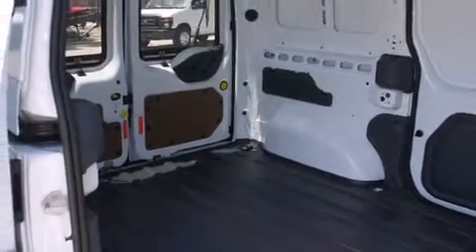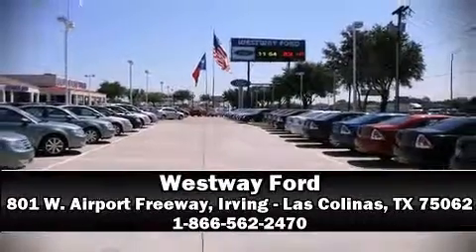2013 Ford Transit Connect XLT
Westway Ford
801 W. Airport Freeway

Climb inside the 2013 Ford Transit Connect. Smooth gearshifts are achieved thanks to the 2 liter 4 cylinder engine, providing a spirited, yet composed ride and drive. Top features include remote keyless entry, 1-touch window functionality, front bucket seats, air conditioning, heated door mirrors, power windows, an overhead console, and cruise control. Storage solutions are integrated throughout the interior, demonstrating thoughtful attention to detail. Audio features include a CD player with AM/FM radio, and 2 speakers, providing excellent sound throughout the cabin. Ford also prioritized safety and security by including: dual front impact airbags with occupant sensing airbag, front SIDE impact airbags, traction control, ignition disabling, and ABS brakes. For added security, dynamic Stability Control supplements the drivetrain. Our knowledgeable sales staff is available to answer any questions that you might have. They'll work with you to find the right vehicle at a price you can afford. Stop by our dealership or give us a call for more information.